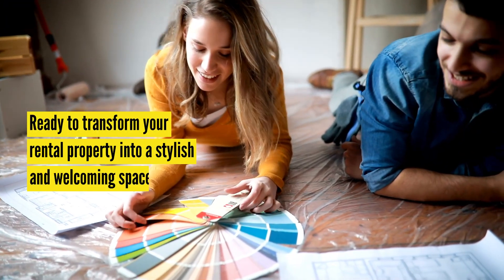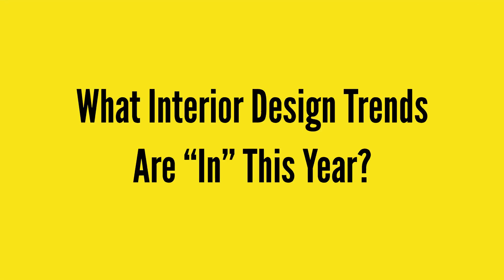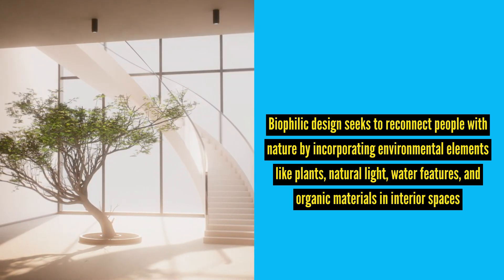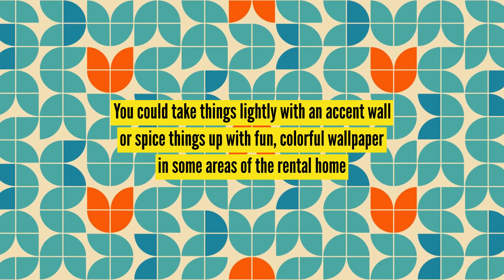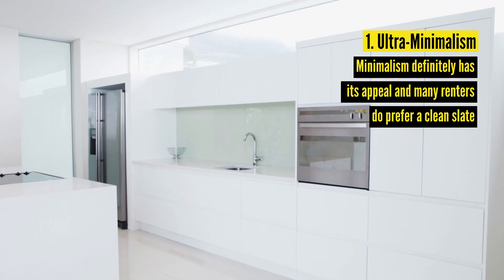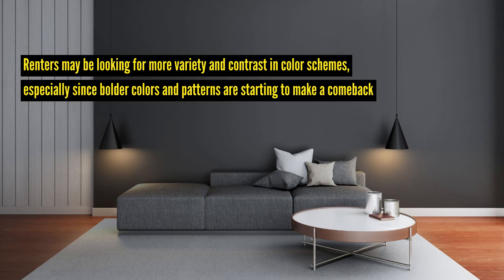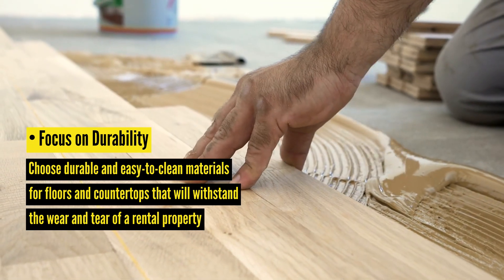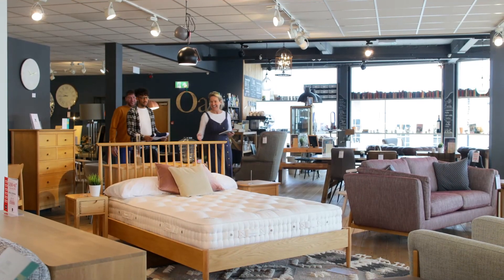Interior Design Trends for Rental Homes in 2024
🌟 Dive into 2024's Hottest Interior Trends! 🔥 Transform your rental space into a stylish oasis with our expert insights! 🏡 From must-have designs to what's passé, we've got the tea! 🍵 Perfect for renters and landlords alike. ✨

00:45 – What Interior Design Trends are “In” this Year?
03:38 – Which Design Trends are “Out” in 2024?
05:24 – Tips for Designing and Decorating a Rental Property